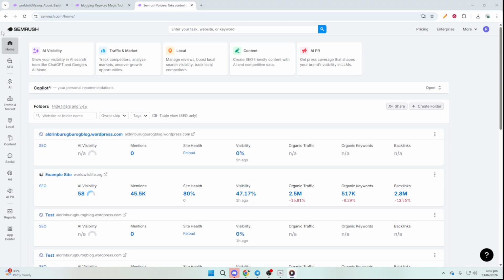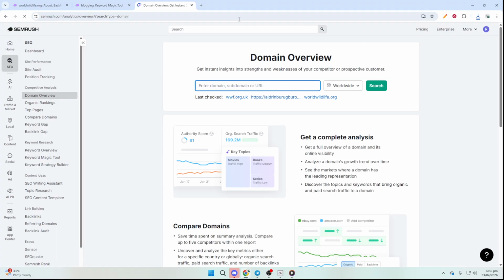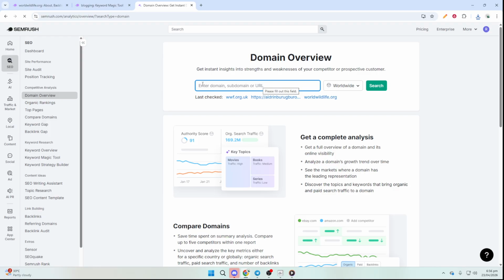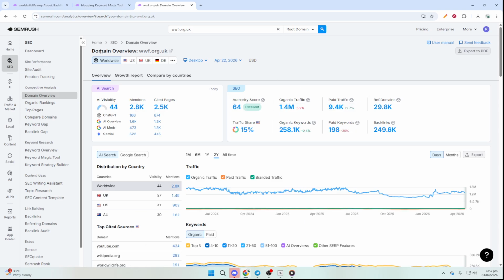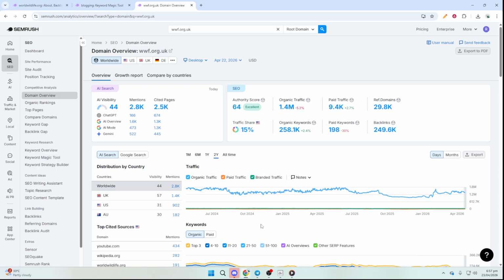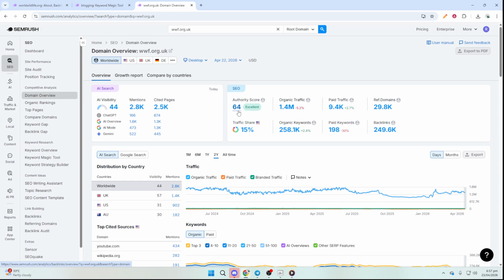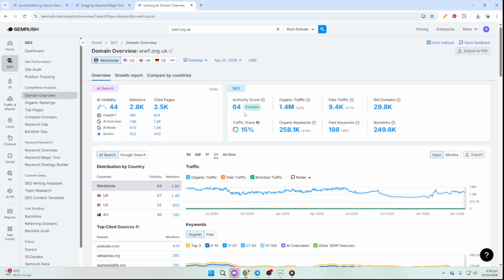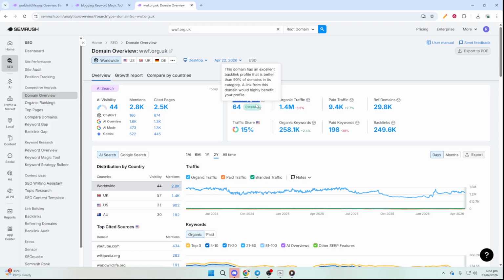How To Check Domain Authority In Semrush (Step-by-Step 2026)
In This Step-By-Step Semrush Tutorial, You'll Learn Exactly How To Check Domain Authority In Semrush In 2026. Domain Authority Metrics Help Website Owners Evaluate SEO Strength, Measure Website Credibility, Compare Competitors, And Track Long-Term Search Engine Optimization Progress.

🔹 What You'll Learn:
-How To Check Domain Authority In Semrush
-How To Analyze Website Authority Metrics
-How To Compare Competitor Domains
-How To Evaluate SEO Strength
-How To Monitor Domain Growth
-How To Improve Search Rankings
-How To Use Domain Analytics Tools
-How To Track SEO Performance
-How To Generate SEO Reports
-Best Practices For Authority Building

💡 Pro Tip: Track Domain Authority Trends Over Time Rather Than Focusing On Daily Changes. Sustainable SEO Growth Usually Comes From Consistent Content And Link Building Efforts.

By The End Of This Video, You'll Know Exactly How To Check Domain Authority In Semrush In 2026. You'll Be Ready To evaluate website strength and improve your SEO strategy more effectively.